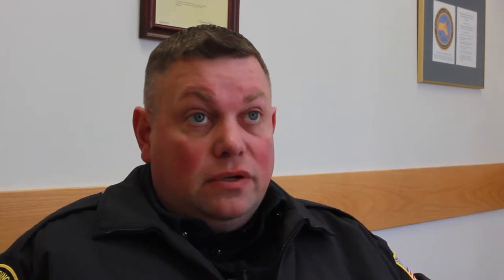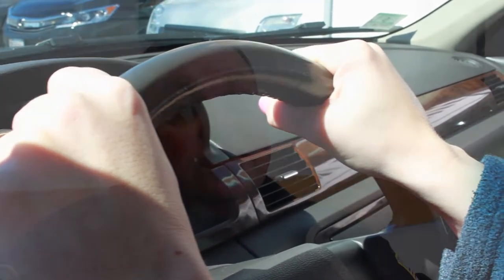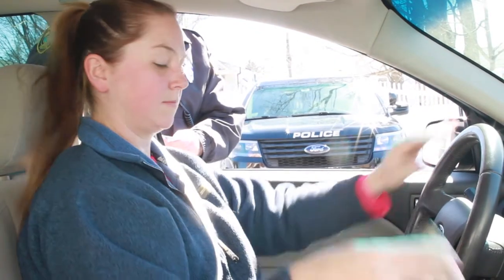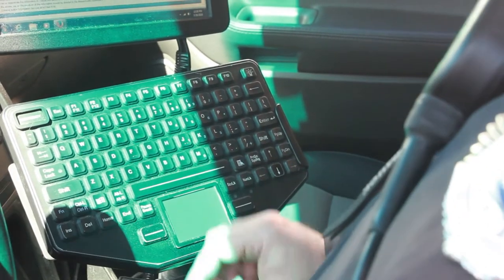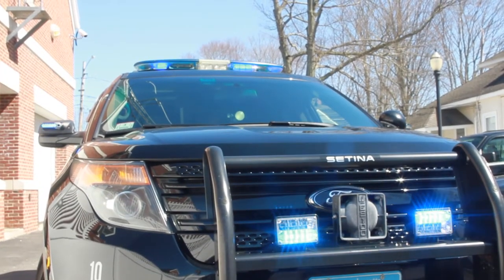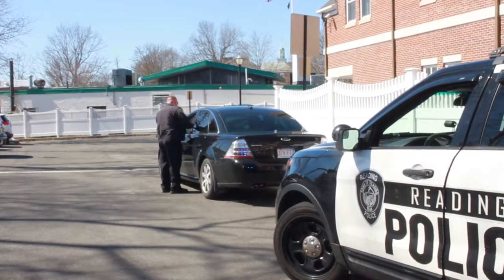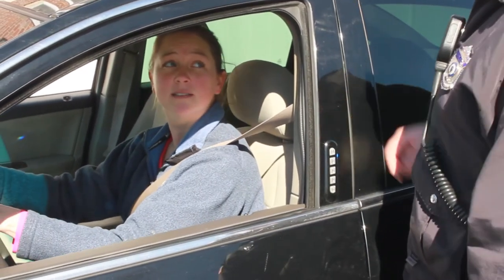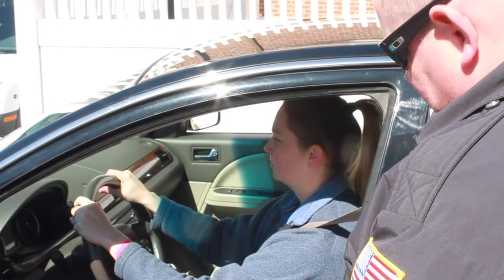Advice on Traffic Stops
Officer Scouten explains how best to interact with Police Officers for quick, efficient, and safe Traffic Stops.